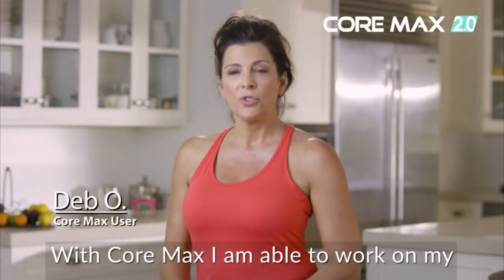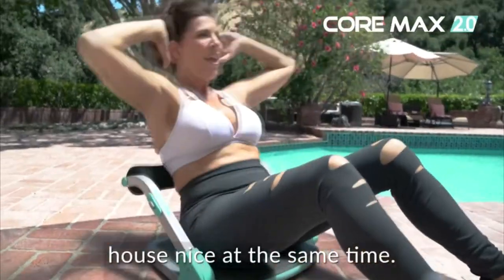Home Workout Equipment 2020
Best Home Workout Equipment in 2020

This list is not a TOP list, is a list of the 7 Best Home Workout Equipment in 2020, in not a particular order.

7. BalanceFrom GoFit High Density Treadmill Exercise Bike Equipment Mat

Amazon US

6. Trideer Exercise Ball (45-85cm) Extra Thick Yoga Ball Chair, Anti-Burst Heavy Duty Stability Ball Supports 2200lbs, Birthing Ball with Quick Pump

Amazon US

5. Tribe 11PC Premium Resistance Bands Set, Workout Bands - with Door Anchor, Handles and Ankle Straps - Stackable Up To 105 lbs - For Resistance Training, Physical Therapy, Home Workouts, Yoga, Pilates

Amazon US

4. BalanceFrom GoYoga All-Purpose 1/2-Inch Extra Thick High Density Anti-Tear Exercise Yoga Mat with Carrying Strap

Amazon US

3. Core Max Smart Abs and Total Body Workout Cardio Home Gym

Amazon US

2. BodyBoss 2.0 - Full Portable Home Gym Workout Package + Resistance Bands - Collapsible Resistance Bar, Handles - Full Body Workouts for Home, Travel or Outside

Amazon US

1. Sunny Health & Fitness Squat Assist Row-N-Ride Trainer for Squat Exercise and Glutes Workout

Amazon US

In these moments when the fitness and yoga rooms are closed, a solution to continue training is to work from home.

Fortunately, there is plenty of affordable home gym equipment for anyone who wants to go further.

Your ideal "home" gym may be filled with various equipment, or it may just need one machine to give you all the cardio you're looking for.

Perhaps you've been recommended more focused exercises and will be needing smaller pieces of gym equipment.

A fitness step will allow you to get the most out of your fitness DVDs, and even a skipping rope will do a great job of getting the pulse racing.

Some dumbbells will allow you to up the resistance when it comes to lunges, balancing or bench pressing.

Handheld equipment such as exercise balls or skipping ropes are also useful.

★Best Amazon Today's Deals
★Try Prime Discounted Monthly Offering
★Try Twitch Prime
★Try Amazon Home Services
★Kindle Unlimited Membership Plans
★Give the Gift of Amazon Prime
★Create an Amazon Wedding Registry
★Try Audible and Get Two Free Audiobooks

Inspired by: Garage Gym Reviews